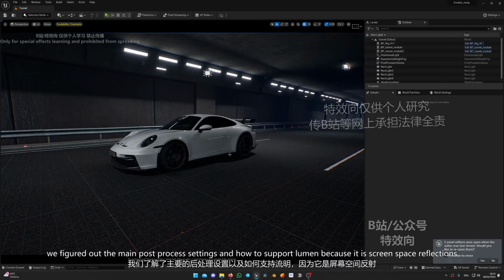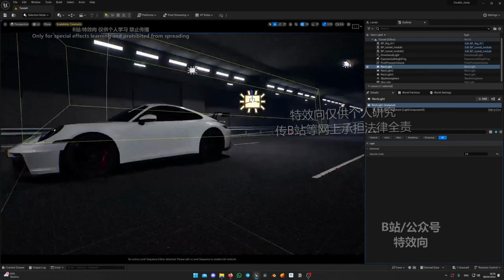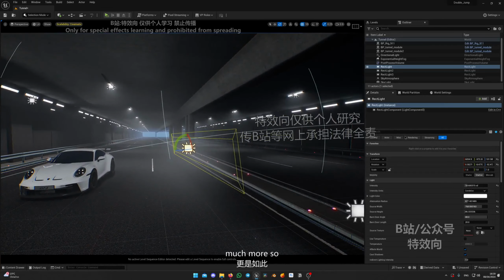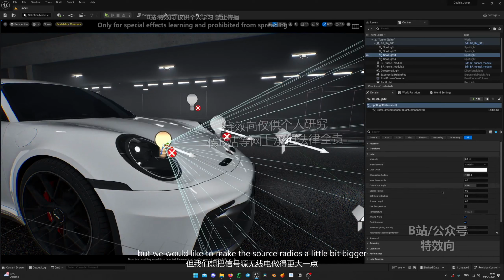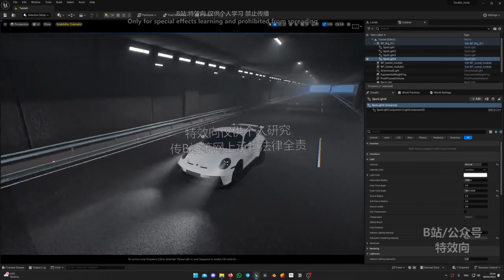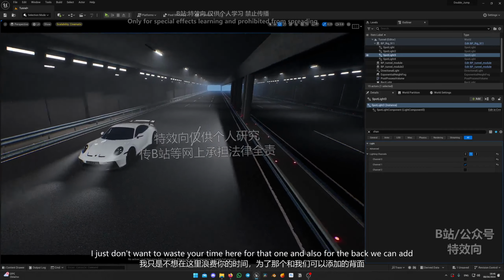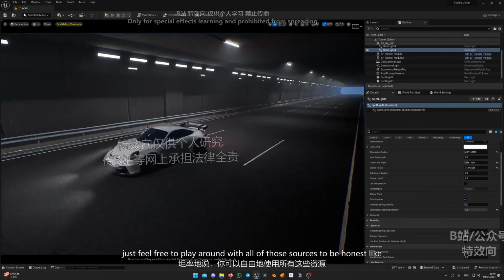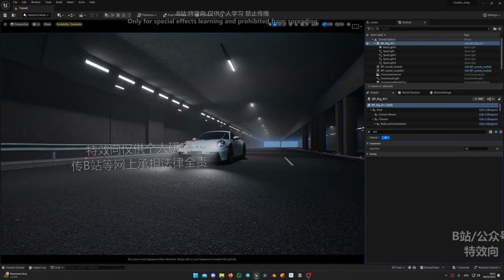Light Component Settings Overview